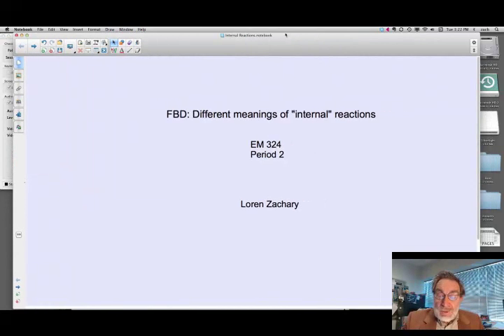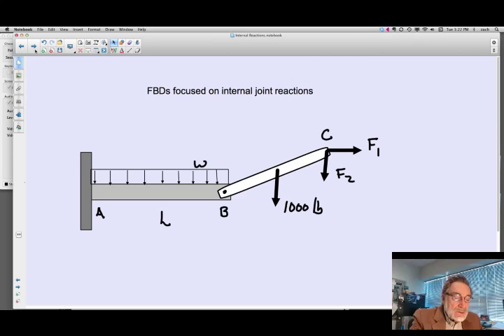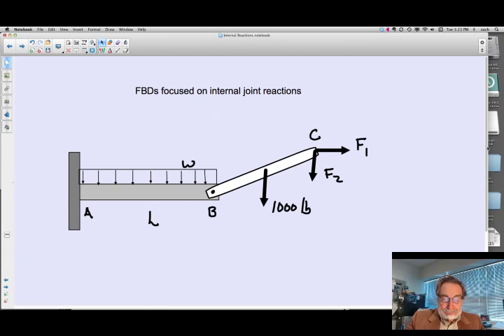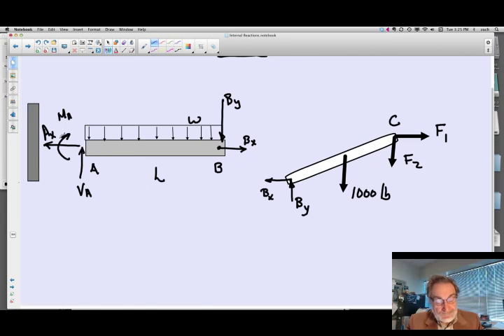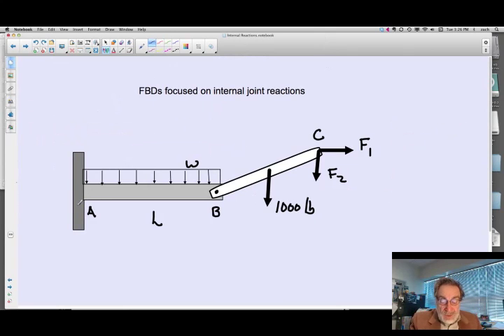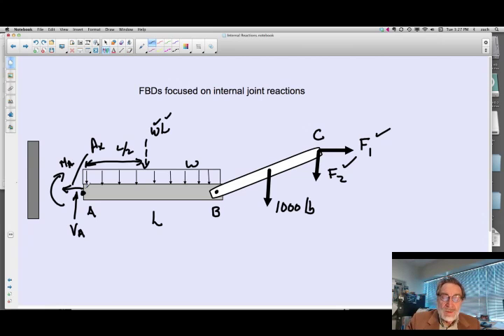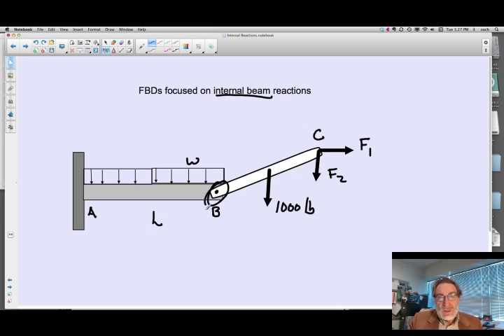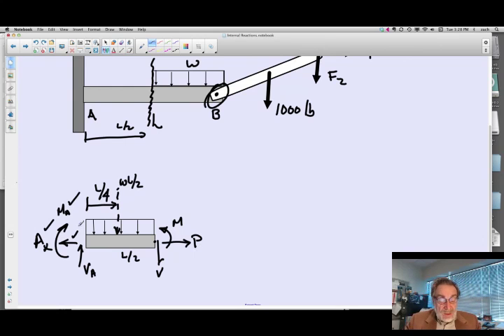FBD: Different Meanings of "Internal" Reactions